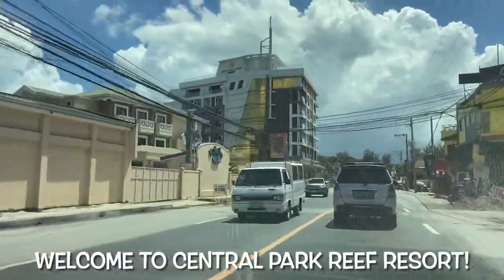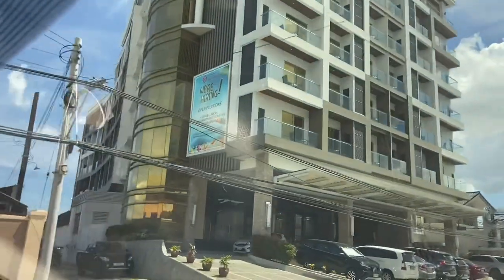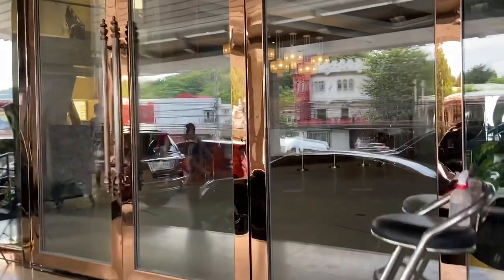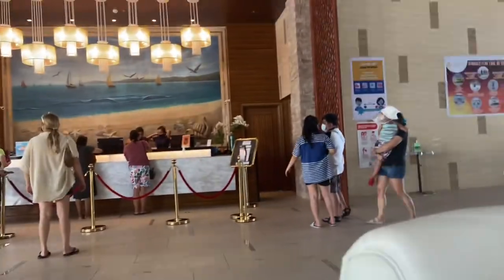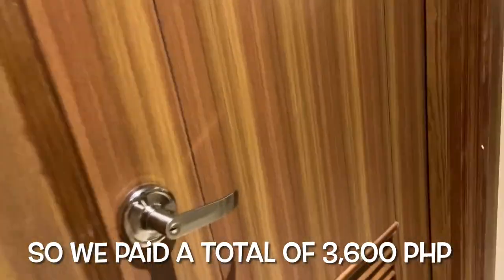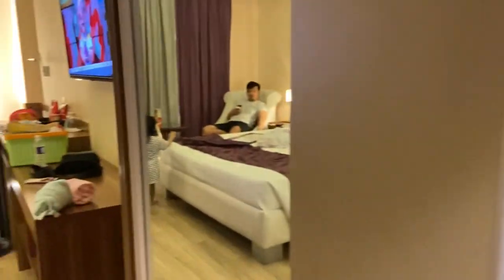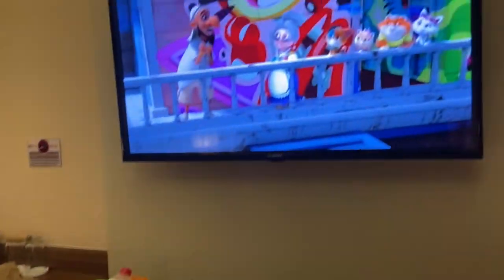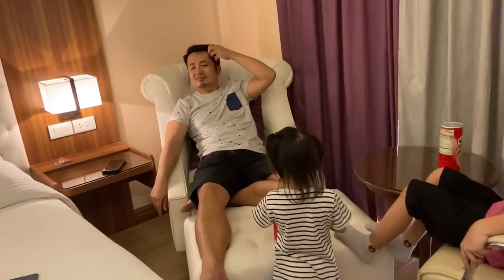STAYCATION IN SUBIC BAY | CENTRAL PARK REEF | BEST HOTEL IN SUBIC BAY | M's Fam Vlogs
Looking for a 5-Star Hotel in Subic that allow kids to check in? Central Park Reef Resort is the one for you!!

Location of the Hotel is in 888 National Highway Barrio Barreto, Olongapo, Subic Bay, Philippines.